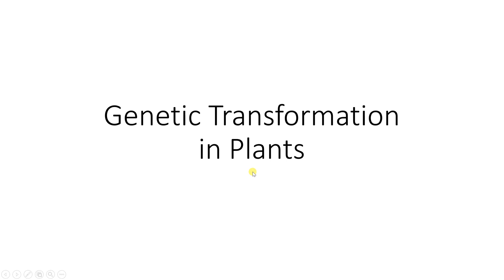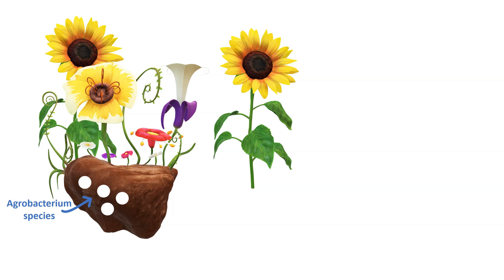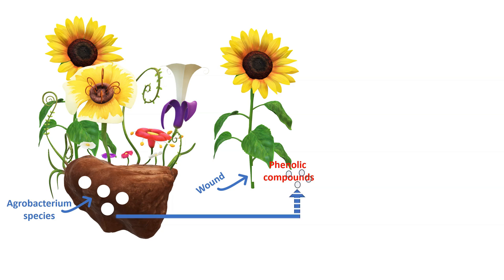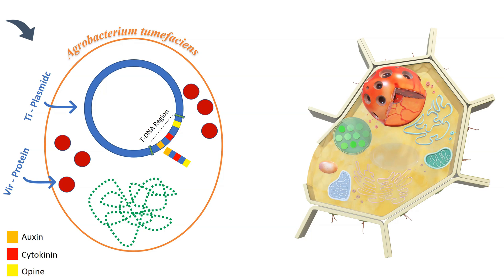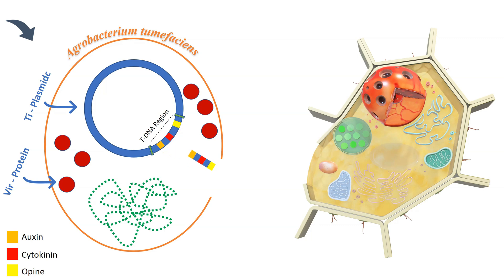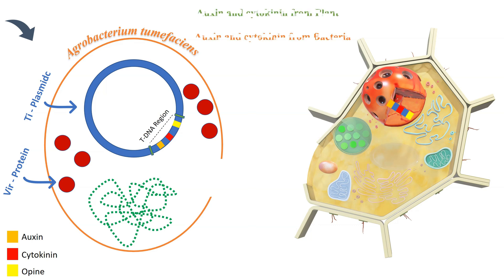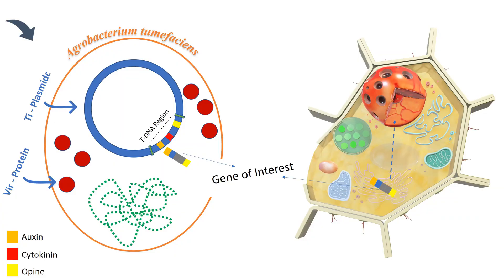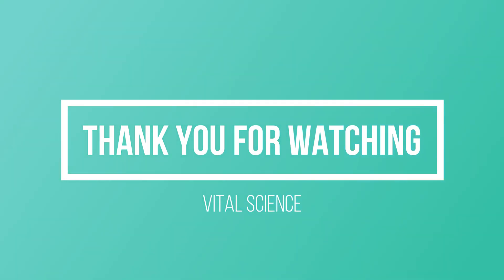Genetic Transformation - Overview of Agrobacterium mediated gene transfer - Part I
In this video Agrobacterium mediated gene transfer process is discussed.
Agrobacterium is a rod-shaped, Gram- negative bacteria found mostly in soil. It is a plant pathogen that is responsible for causing crown gall disease in them.

Agrobacterium tumefaciens is the most commonly studied species in this genus. This bacteria is also known as the natural genetic engineer because of it's ability to integrate it's plasmid Gene into the plant genome.Agrobacterium tumifaciens, a bacterium infects the plants at their stems and transfer a part of their Ti plasmid (tumor inducing plasmid) referred to as T-DNA and this leads to development of tumor in the stem of plant referred to as crown galls, a lump of tumorous cell.